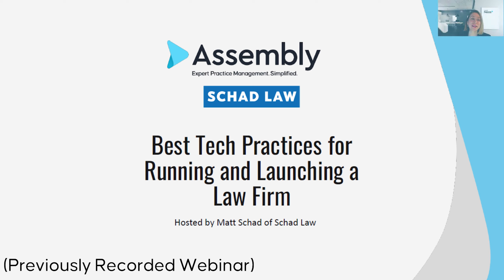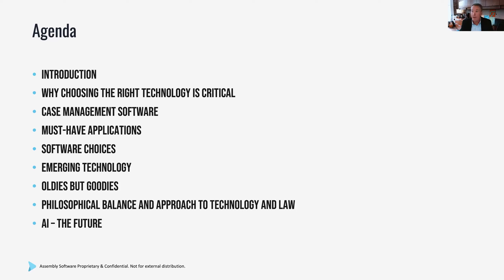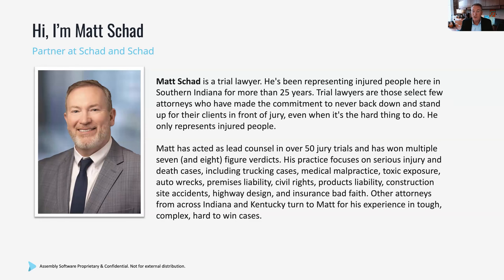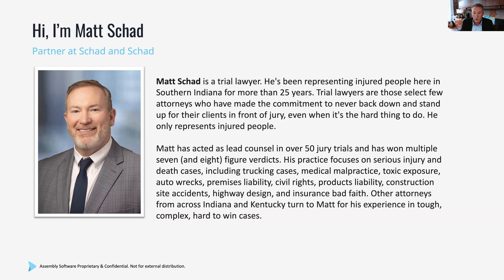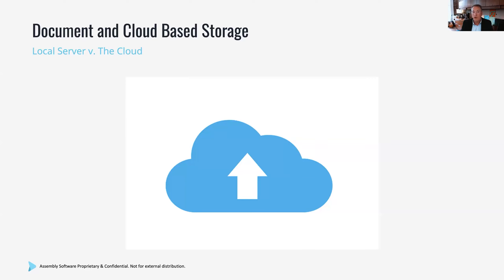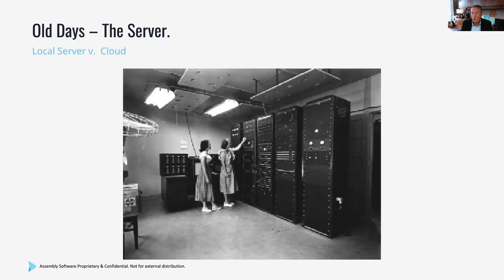Best Practices for Running and Launching a Law Firm Webinar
Ready to elevate your law practice with cutting-edge case management technology? Discover how Neos can transform your firm.